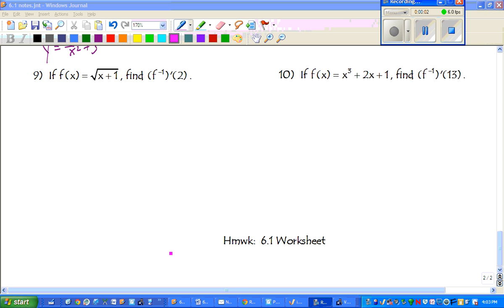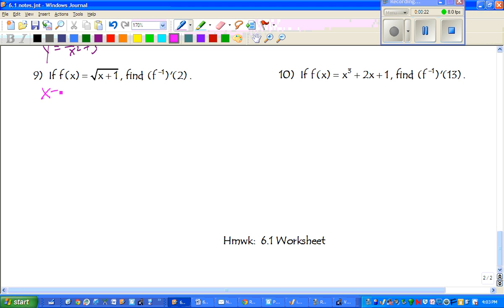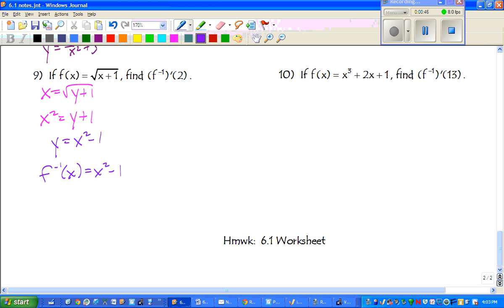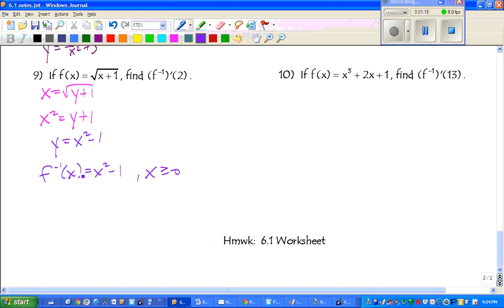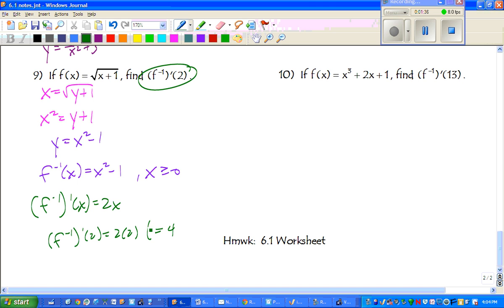Calculus 6 1 notes problem #9